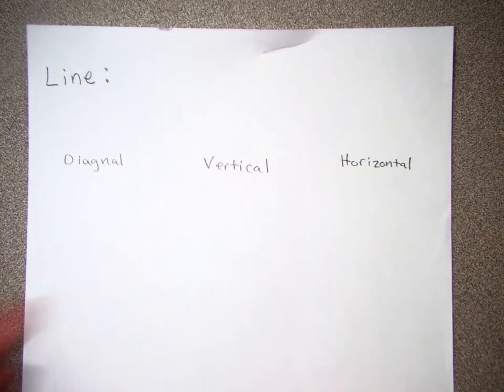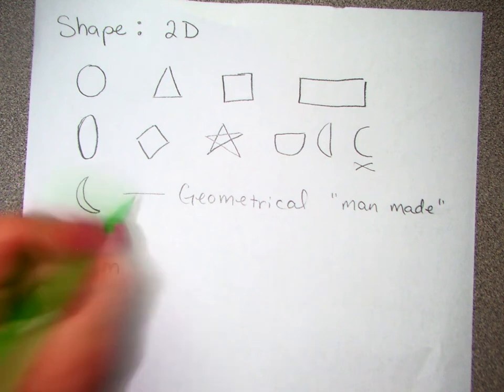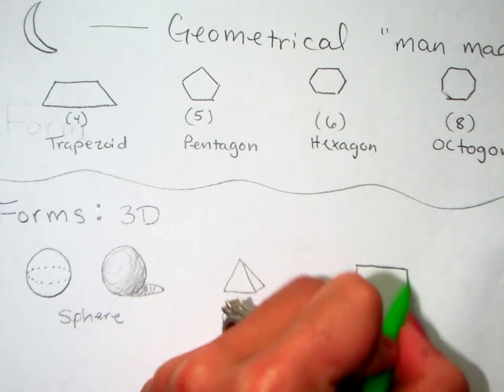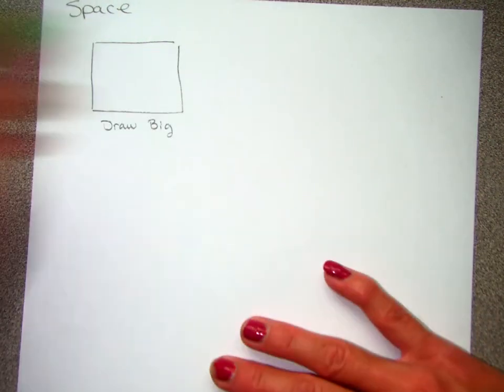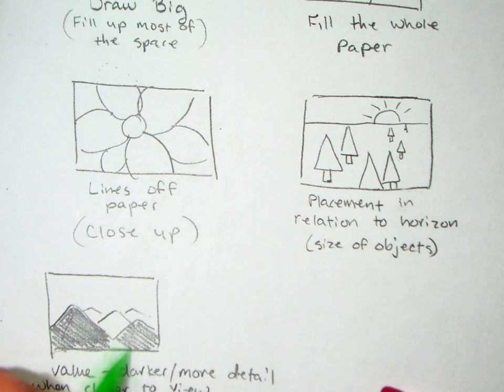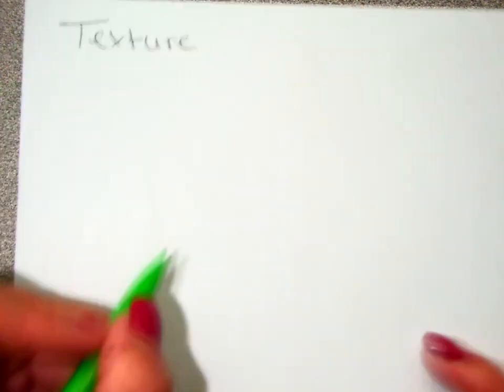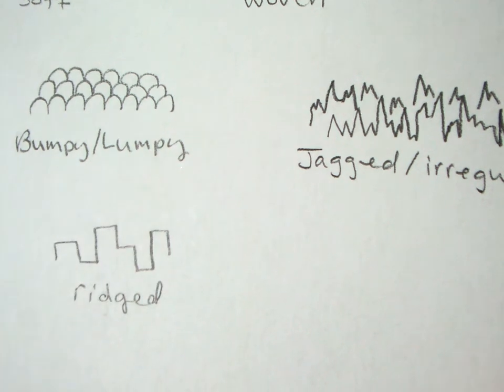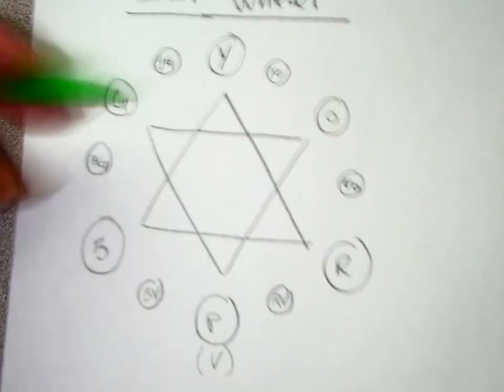Elements of Art Lesson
Elements of Art overview -do in your sketchbook.